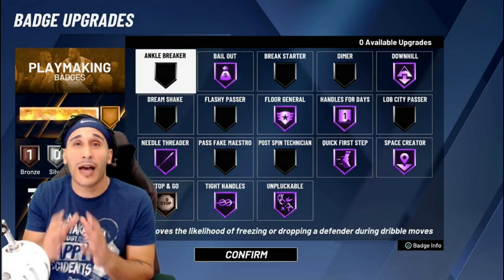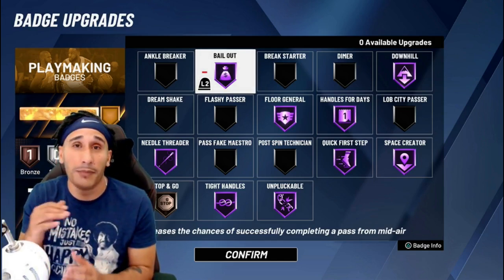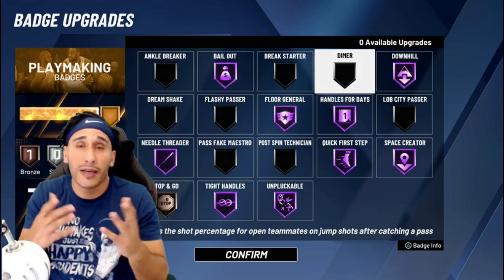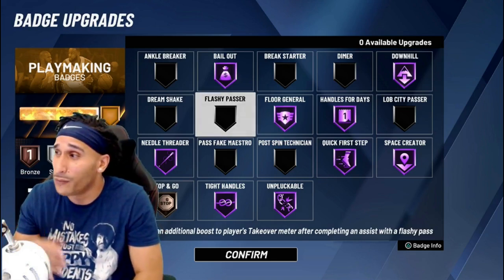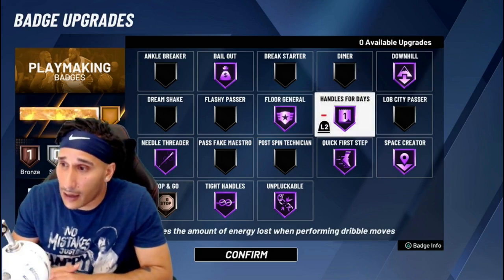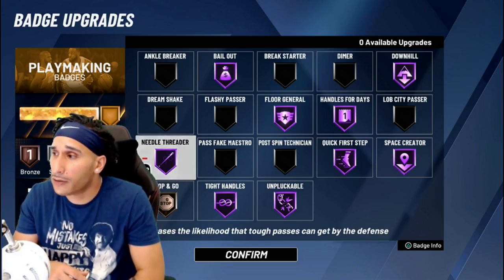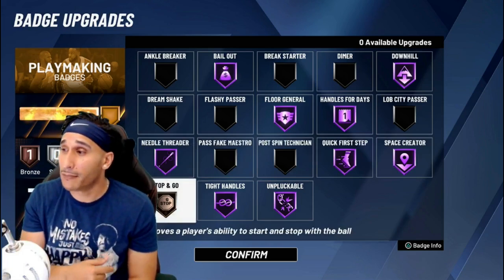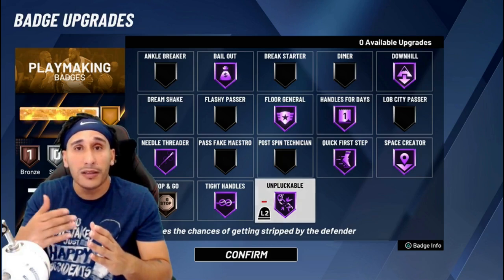BEST PLAYMAKING BADGES THAT STILL WORK GOOD ON NBA 2K20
Playmaking is somewhat of an enigma on NBA 2k20. Some badges work good for certain builds while others may not be as effective.
learning to equip the right playmaking badges for your player build may take alot of trial and error. This video will help you better understand
which playmaking badges are still effective. Hopefully save you some time in trying to figure out the best playmaking badges to equip on NBA 2k20.

◄█▬█ █ ▀█▀ thε ★LIKE★Button
◄█▬█ █ ▀█▀ thε ★SHARE★Button